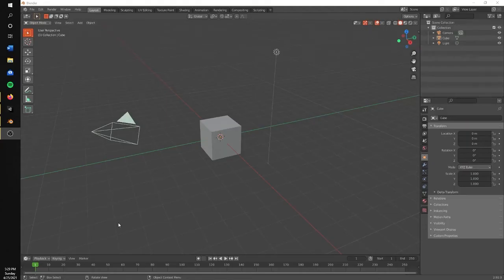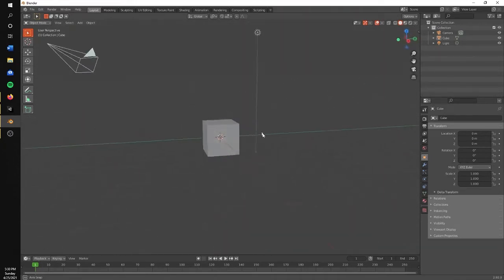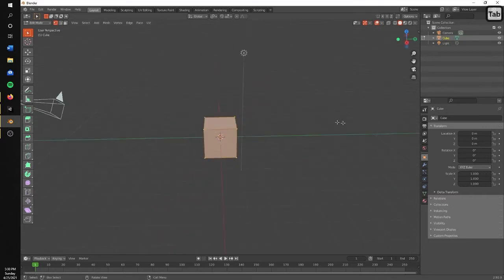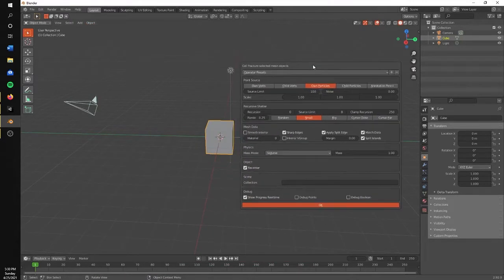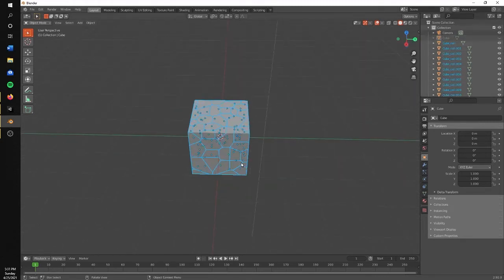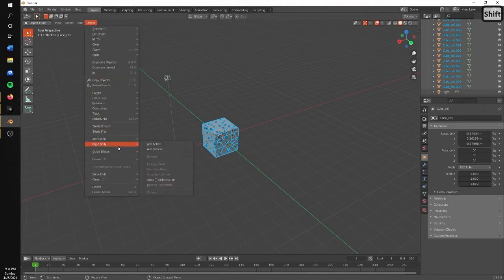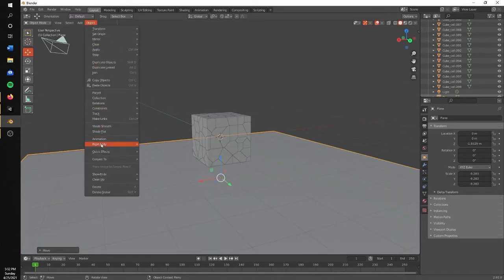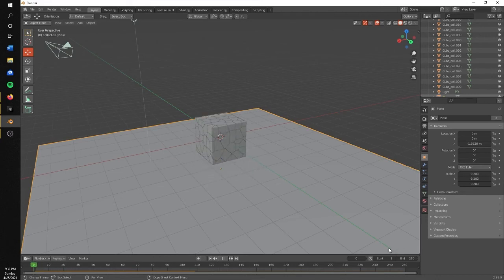How To Create A Simple Destruction Effect In Blender - Cloud Based Dev